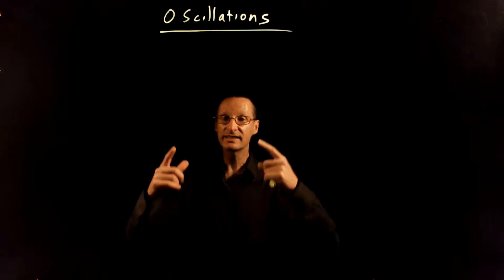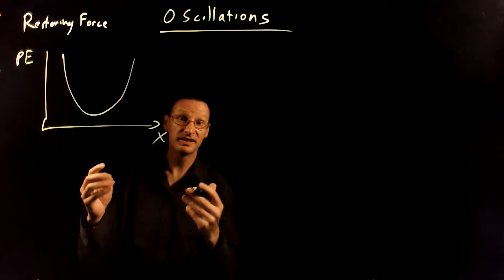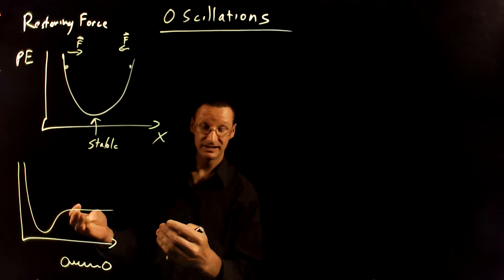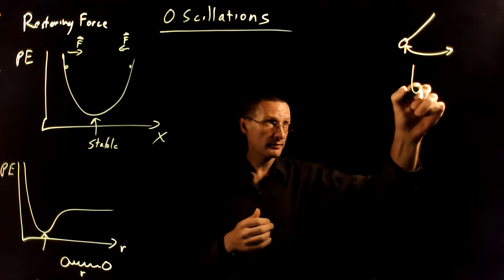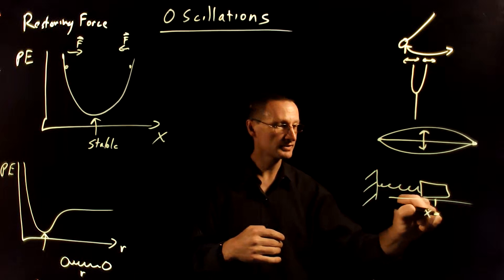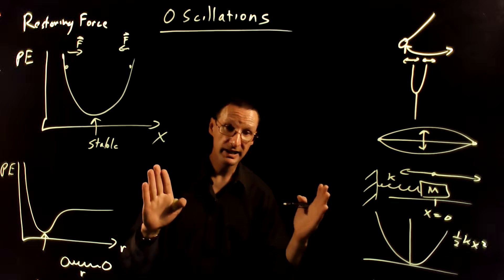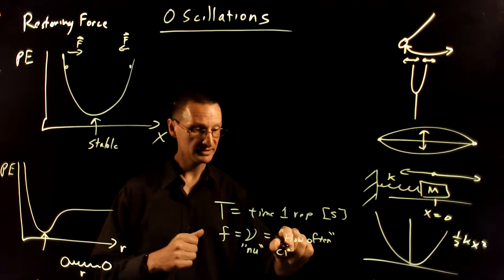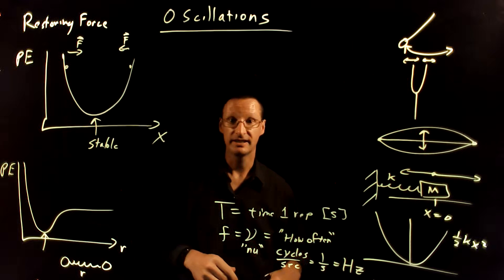Oscillations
Some of the basic ideas behind oscillations